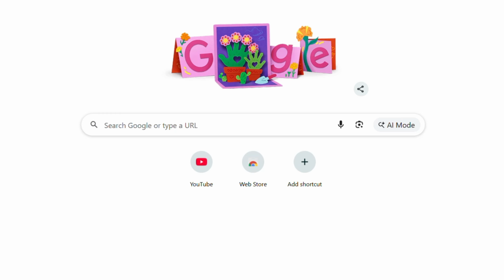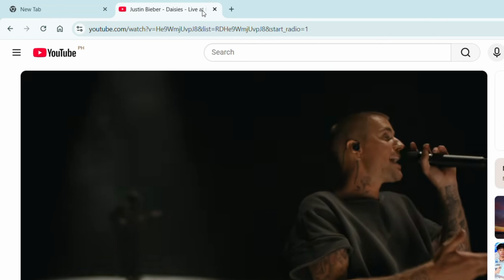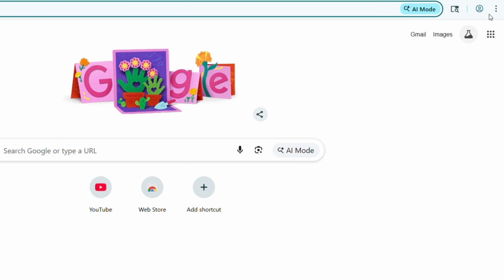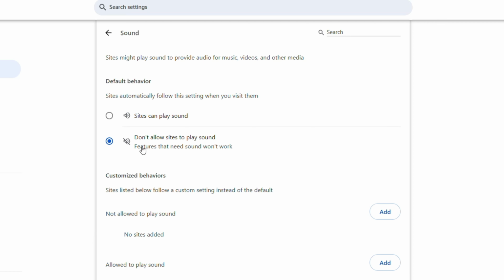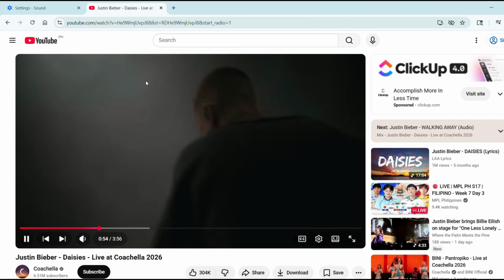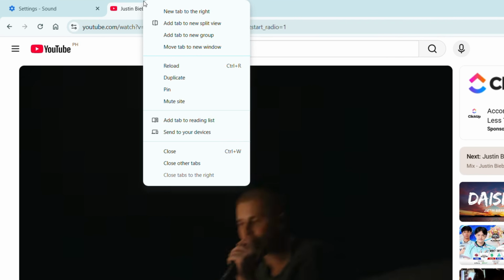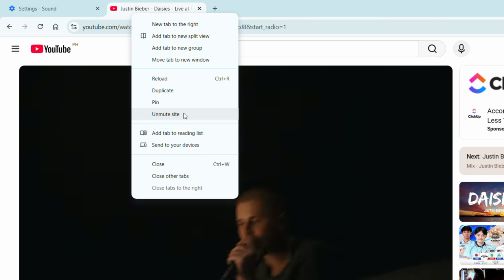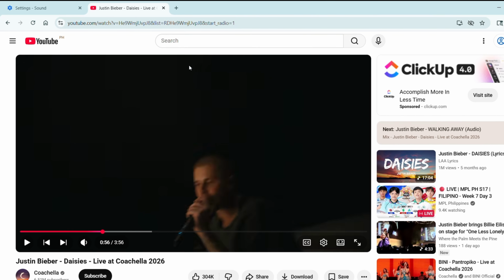• How to Restore Sound in Google Chrome Step by Step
How to fix sound not playing in Google Chrome step by step.
Learn how to restore audio in Chrome and fix browser sound issues quickly.

If Google Chrome has no sound while videos, websites, or media should be playing audio, this tutorial shows the settings and checks that can help solve the issue.

📌 What you’ll learn:
• How to check Chrome sound permissions
• How to unmute websites in Google Chrome
• How to review Chrome audio settings
• How to fix browser playback issues
• How to check system sound settings
• How to confirm Chrome audio is working again

Follow this step-by-step guide to fix sound issues in Google Chrome.